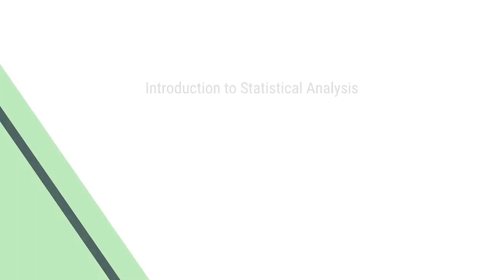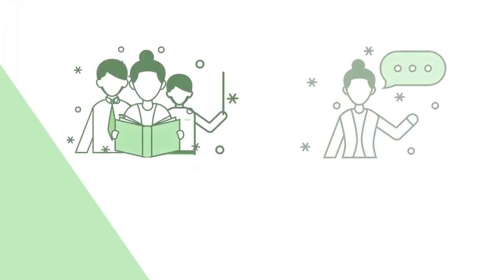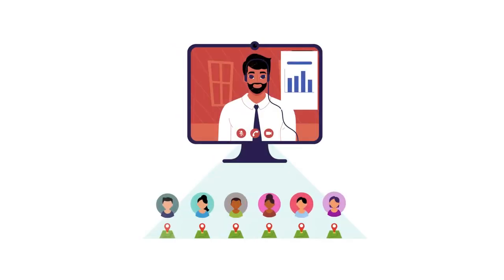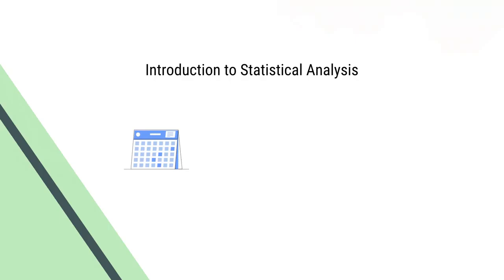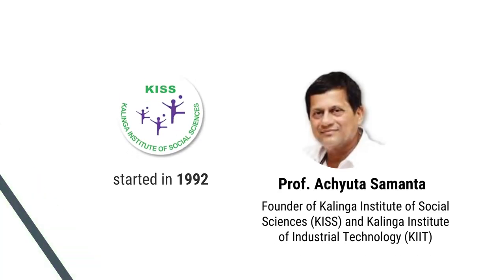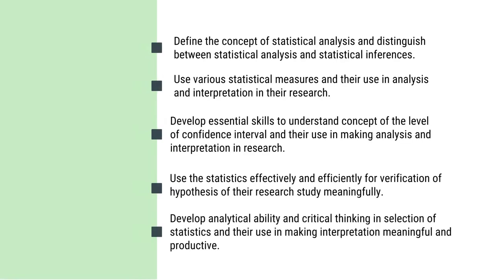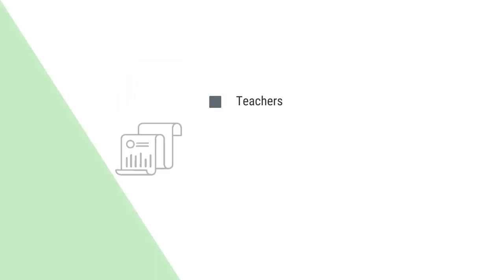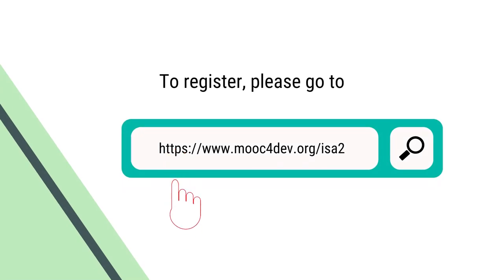Introductory ISA Cycle 2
ISA Cycle 2 Introductory Vedio